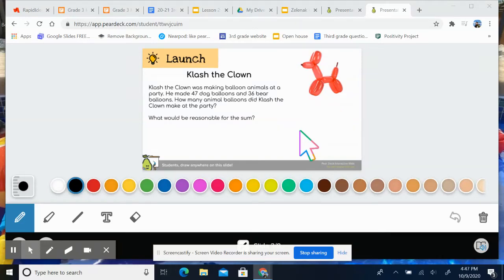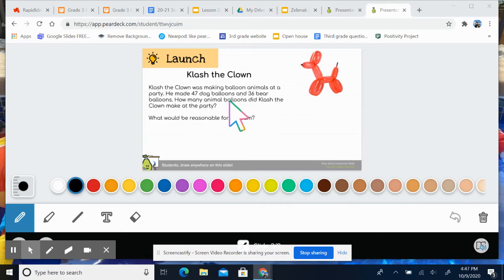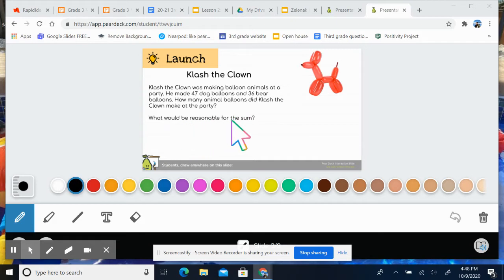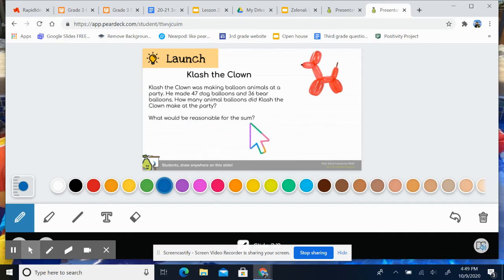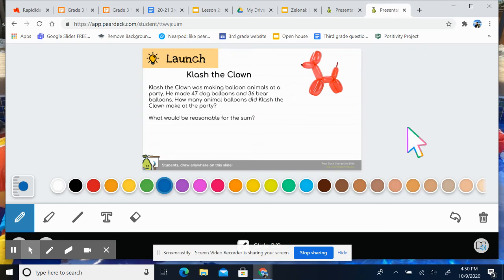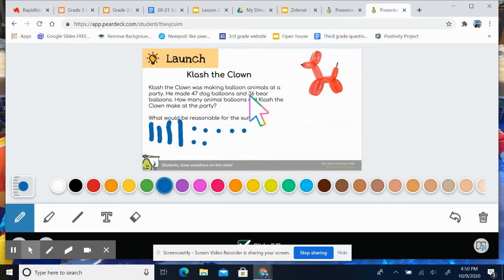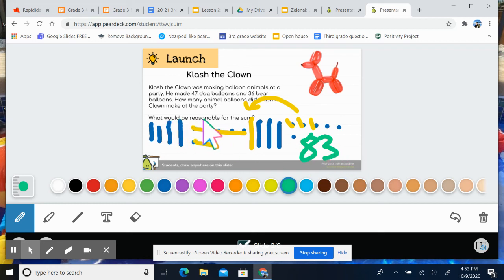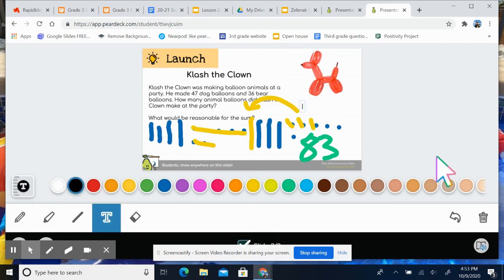Addition With Regrouping and Using a Math Drawing